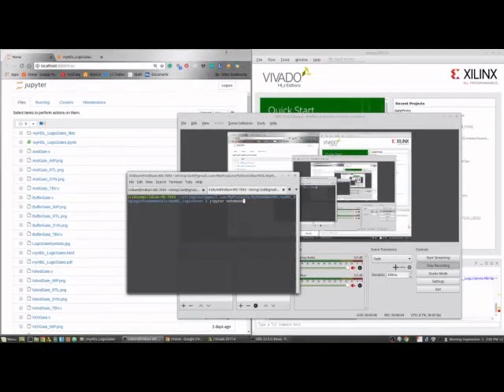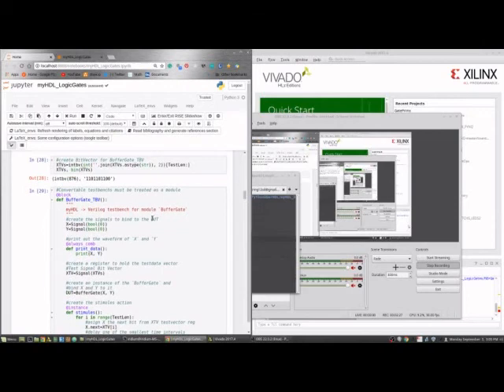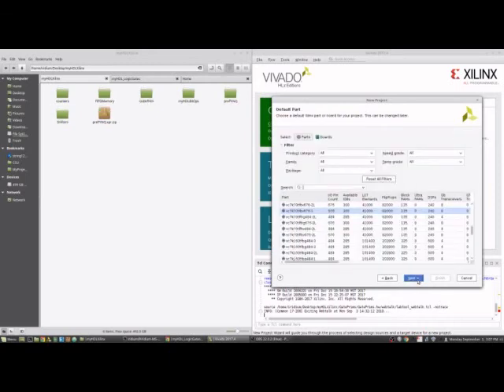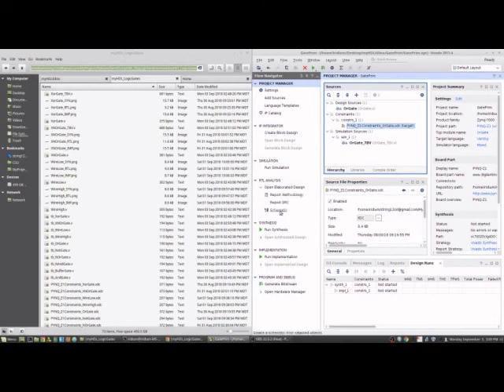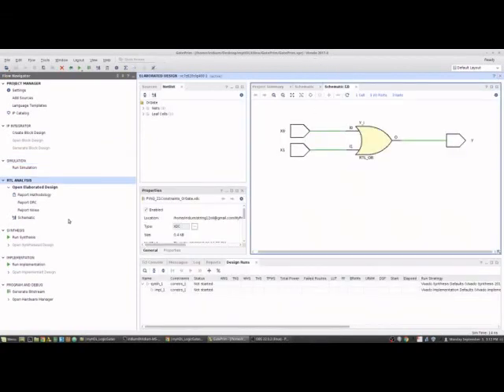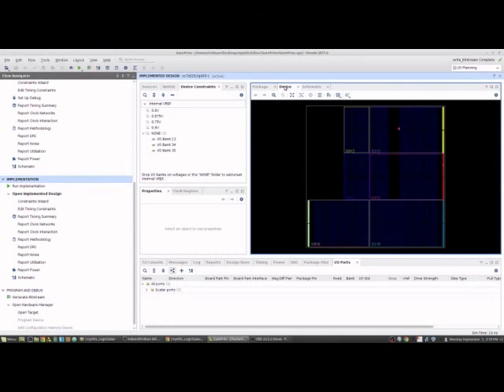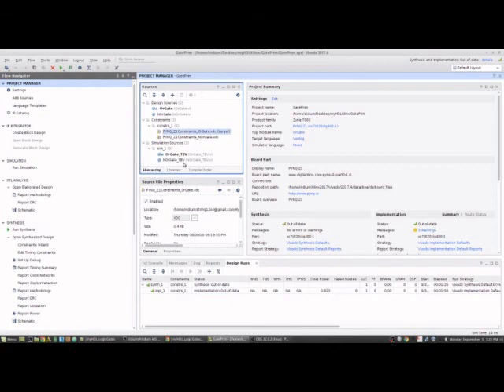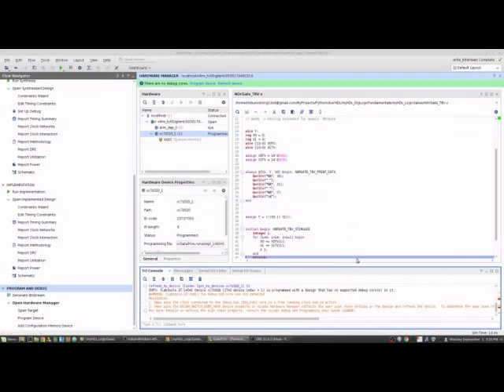Basic Gate from myHDL to Vivado to PYNQ-Z1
Video showing how to import Verilog ouput files from myHDL basic gates tutorial into Xilinx Vavado FPGA programing tool to then load to the PYNQ-Z1 Board (Non SoC)